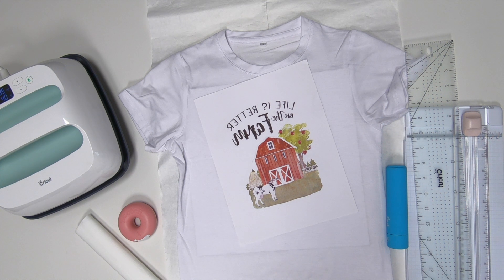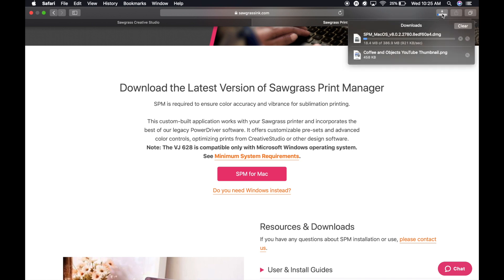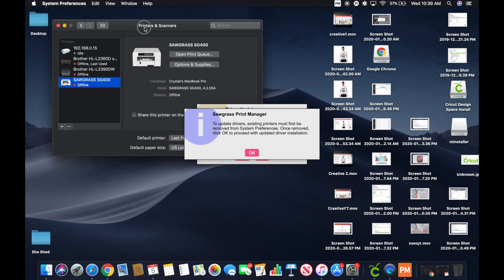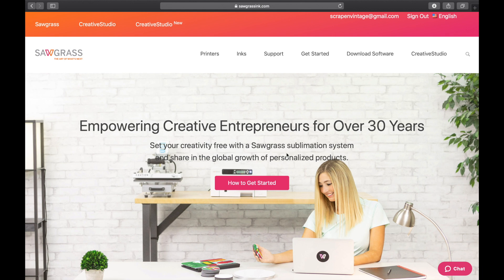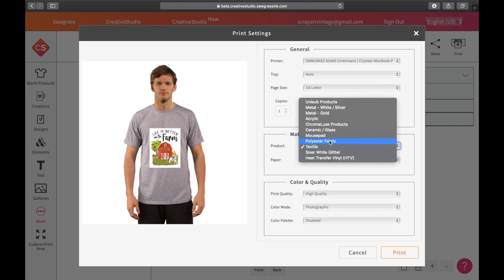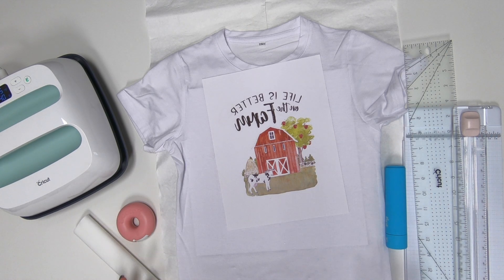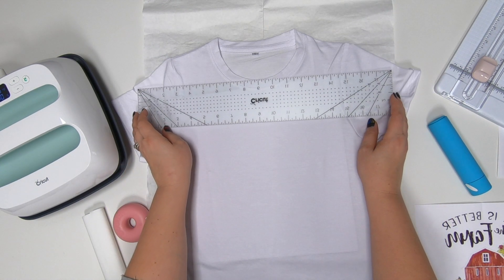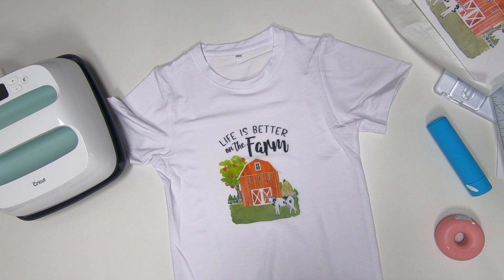New Creative studio how to update print manager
Do you need help downloading and setting up your new print manager for sawgrass creative studio? Follow along with this to tutorial to learn step by step as well as seeing it print and press.

✅ITEMS USED

Cricut mat 8x10
EasyPress Mat 12"x12"
✅EasyPress Mat 14"x14"
EasyPress Mat 20"x16"

Amazon
Heat resistant tape
✅Cricut Heat resistant tape
✅donut tape dispenser
✅USB -C adapter
✅lint roller

Address - CrystalAnn
           10093 Bethel Rd

Facebook goo.gl/5Khg56
Instagram goo.gl/fKqCbW
Twitter goo.gl/FTtkKS
Pinterest goo.gl/9PfeTw